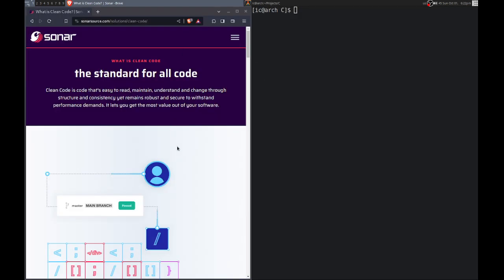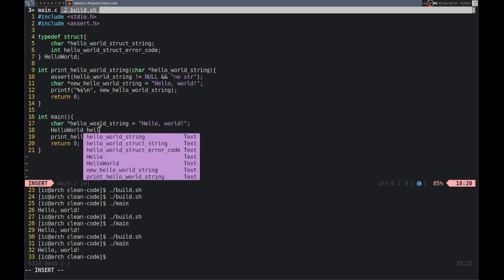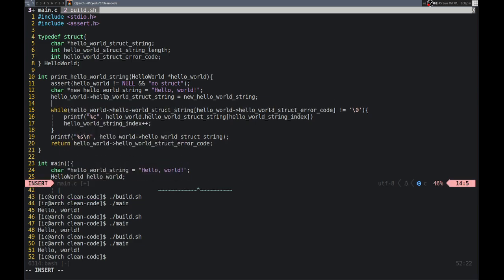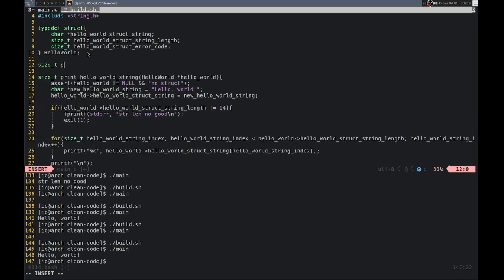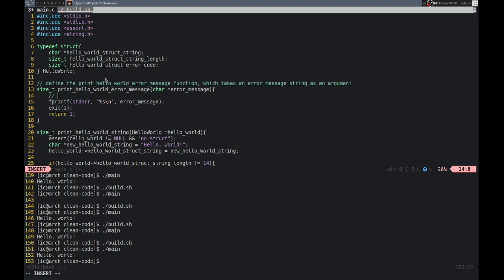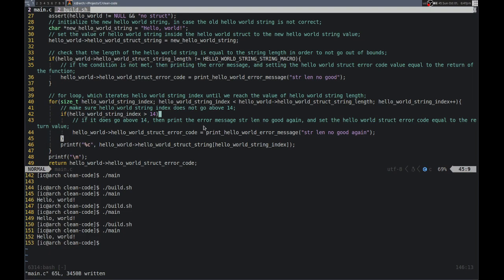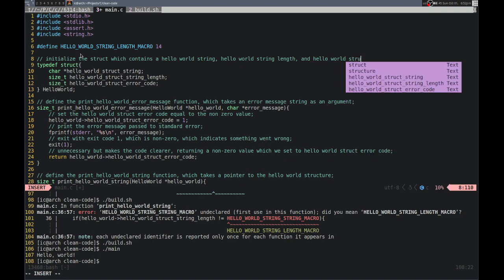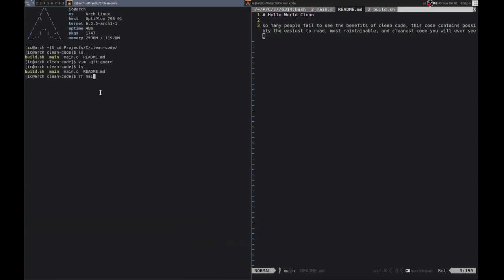How To Write Clean Code Using C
this video is not serious, in case it wasn't obvious